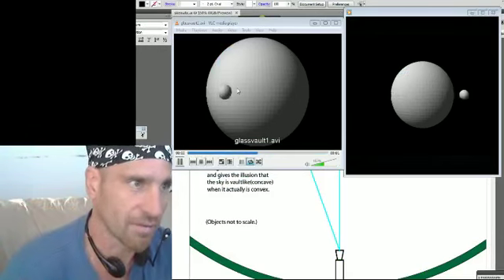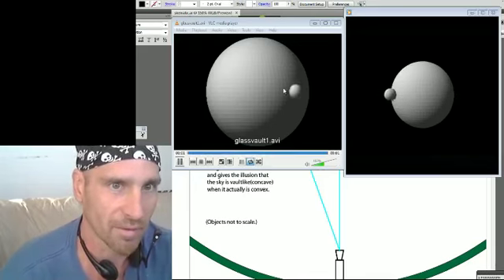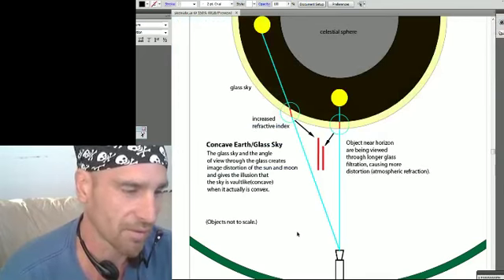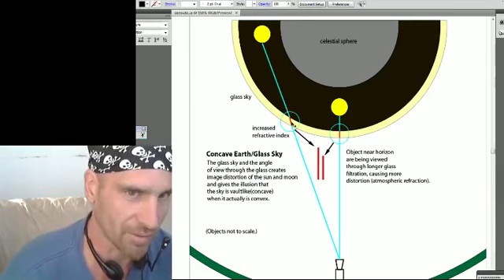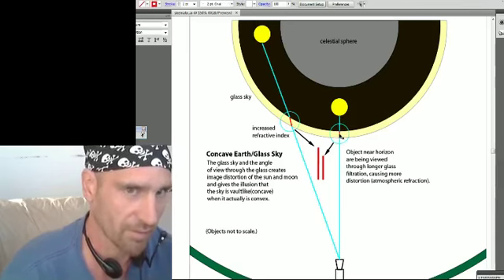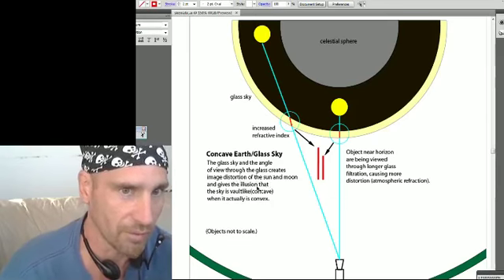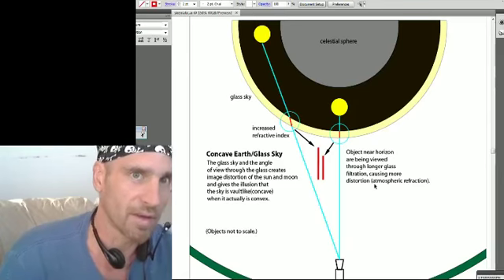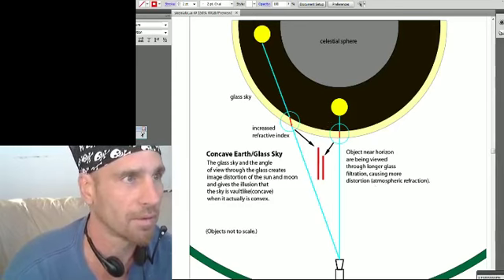Glass Sky Causes Atmospheric Refraction - Lord Steven Christ's Concave Earth